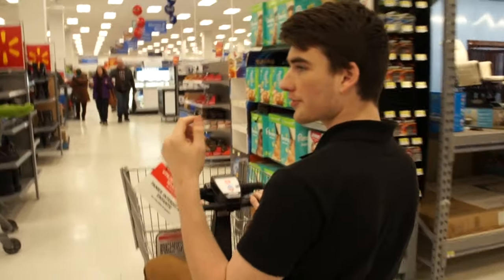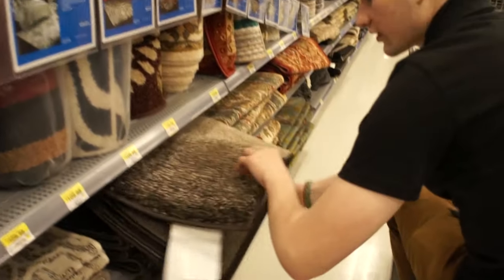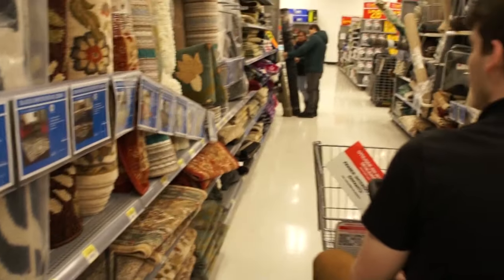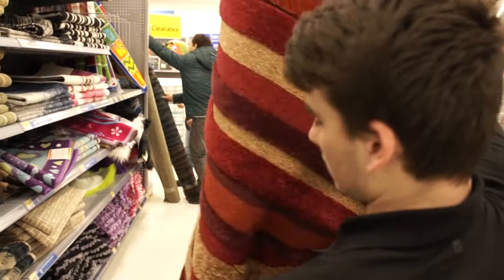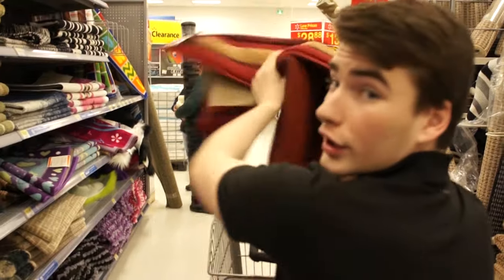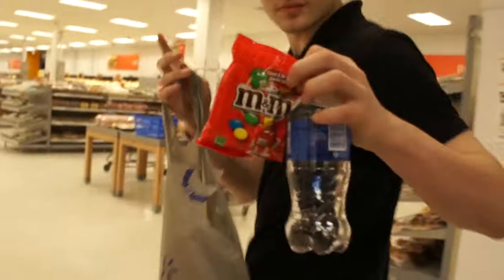(INSANE!) TOILET PAPER FORT!!! TOILET PAPER FORT CHALLENGE AT WALMART!!! 🚽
Stay True. TV decides it is time to tackle the on going toilet paper fort challenge trend. Building a fort with toilet paper and paper towel!! It is AWESOME. 🚽